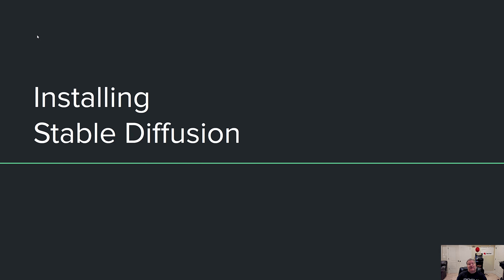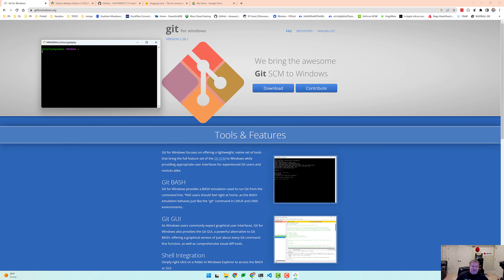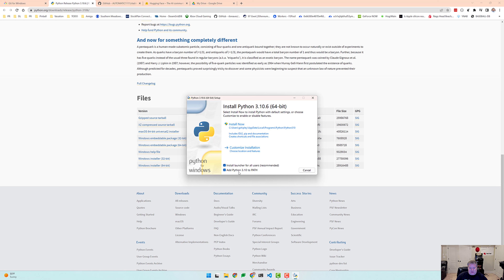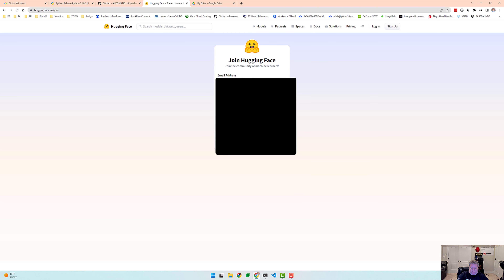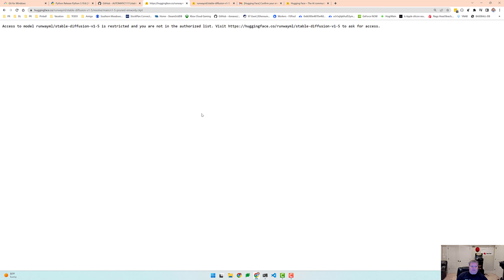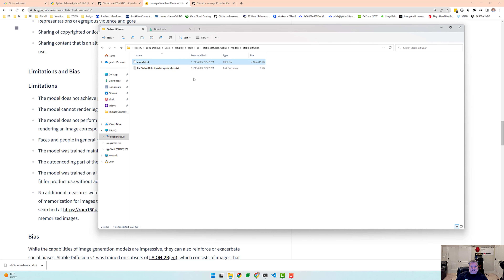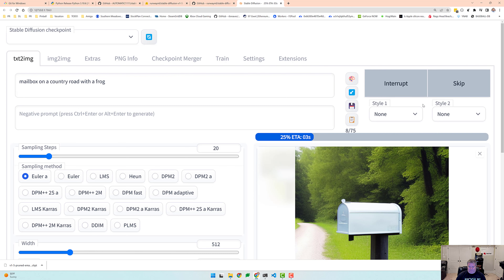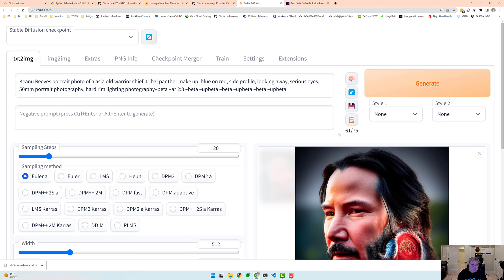How to quickly install Stable Diffusion on Windows 11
In this video, I will show you how to quickly install Stable Diffusion and all requirements.